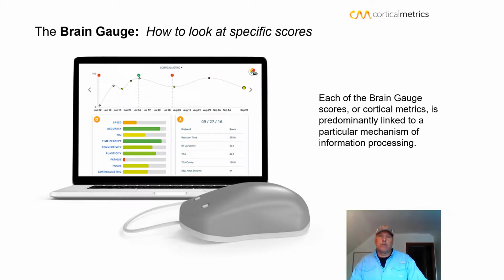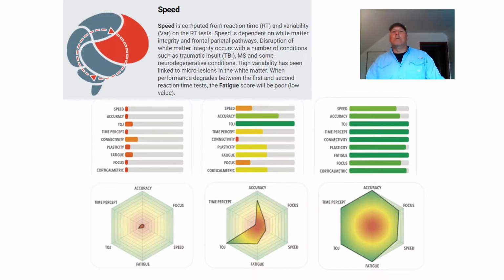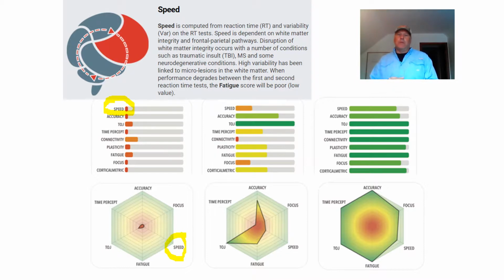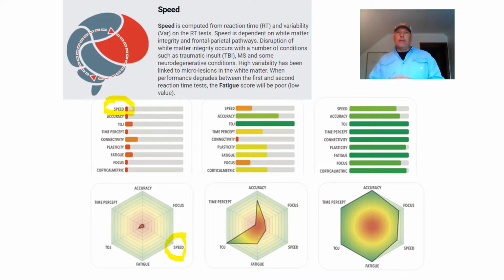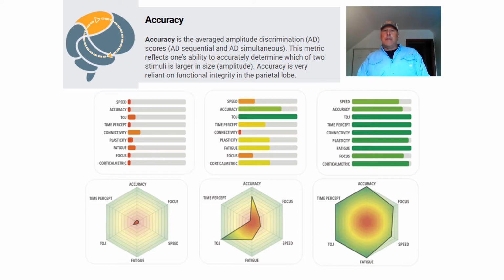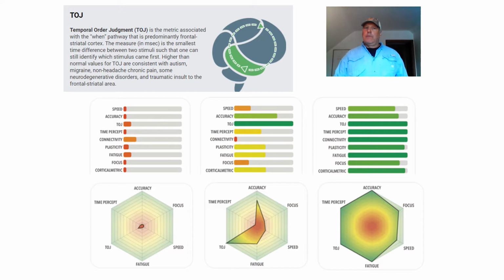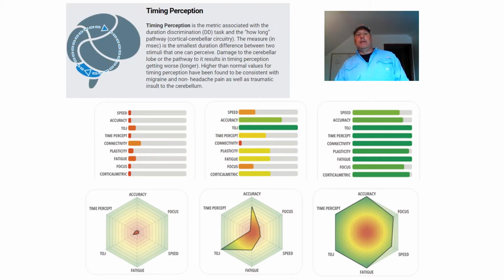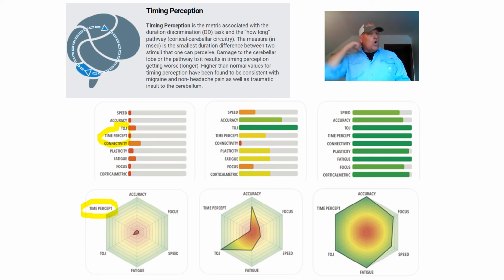Brain Gauge 102: how to look at specific scores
A more detailed look at specific scores.